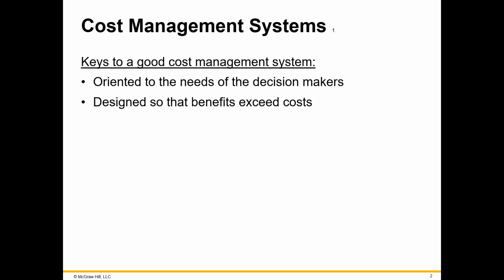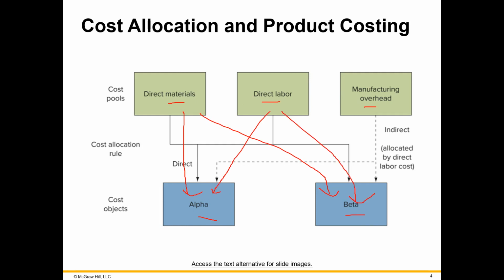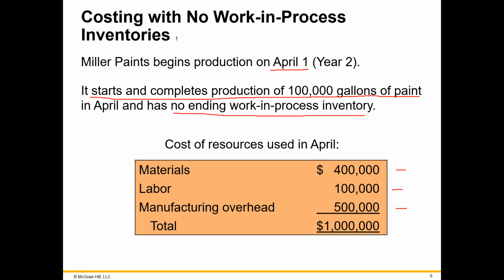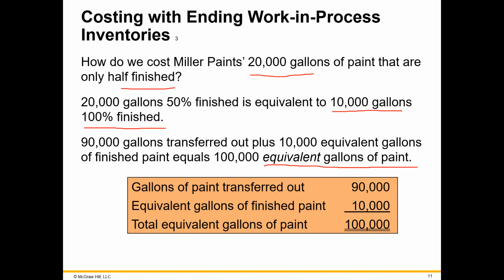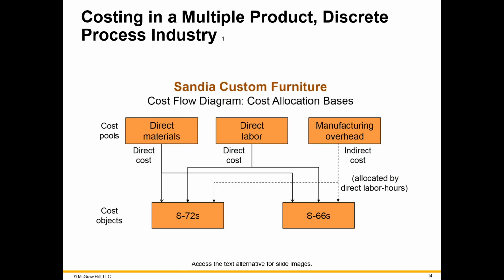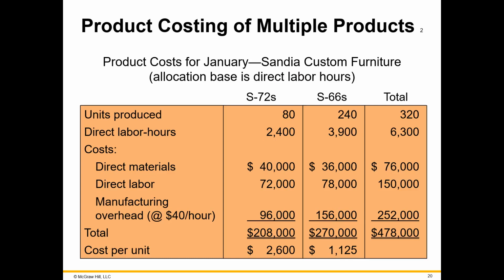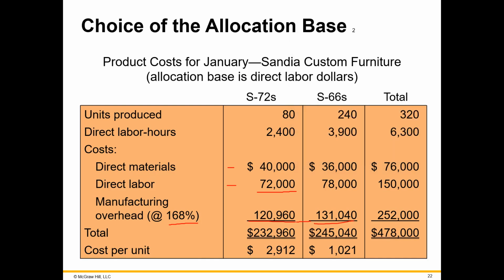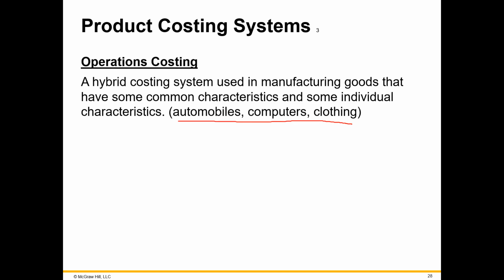7th ed - Ch 6 Lecture